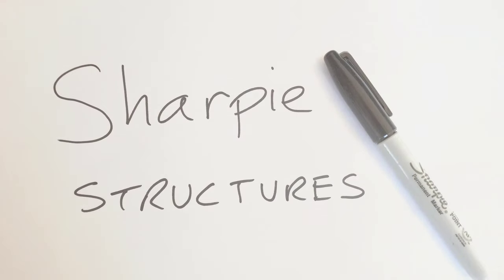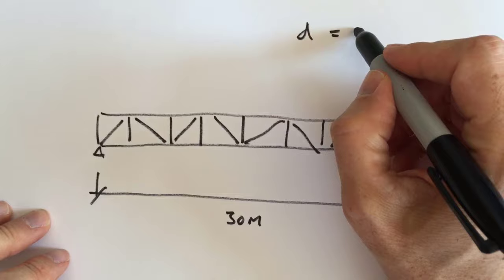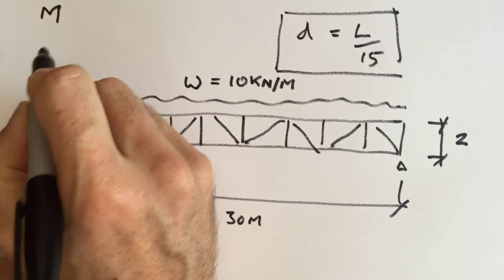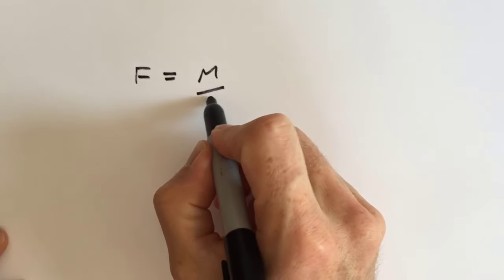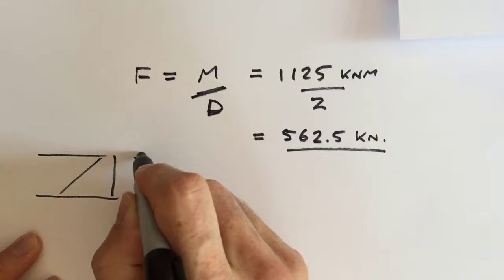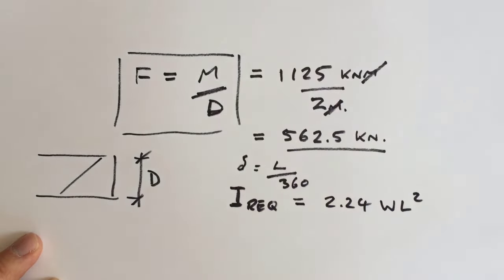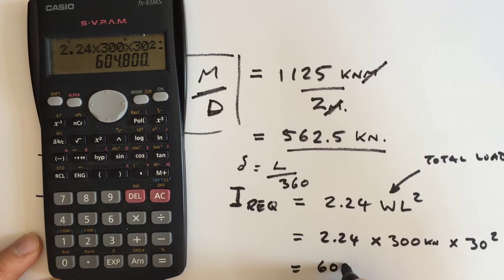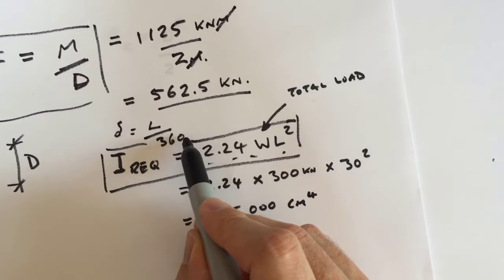Steel Truss Calculation - The easy formulas you need to use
I show you the simple formulas you need to do a steel truss calculation for a long span roof truss. Learn to design a roof truss including how to select a size, finding the force in the top and bottom chord, and allowable deflection calculation.

**Learn the language of Engineering**
According to research from the US, those who speak English as a second language can command a wage increase of up to 30%, while those who have mastered it can earn 67% more. In addition, fluency in English can allow you to work as an Engineer for UK or US companies remotely.

Founded in 2007, Babbel is the world’s first language learning app. A leader in the online language learning industry, Babbel is an international success with more 1.5 million active subscribers and ranked #1 most innovative company by the Fast Company in 2016. These meticulously designed courses guarantee you language skills you can use right away. 73% of Babbel users indicated that they’d be able to have a short, simple conversation in their new language within five hours of using Babbel!

**Ask me:**